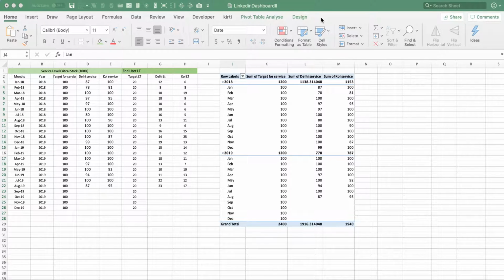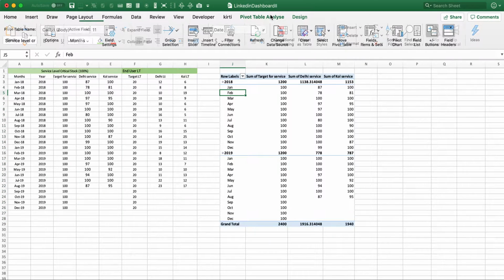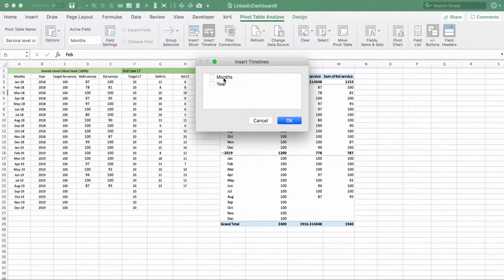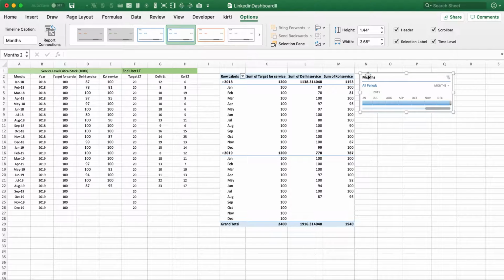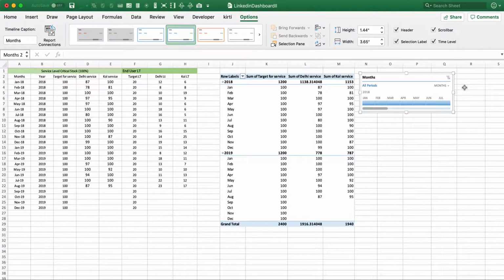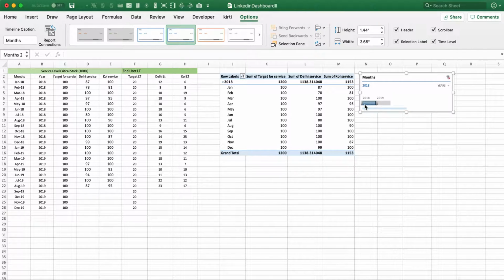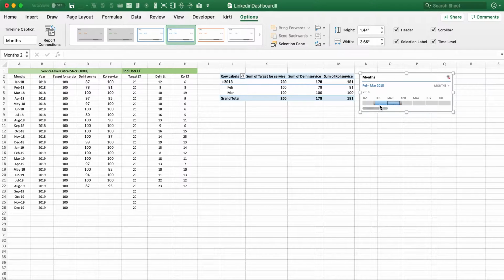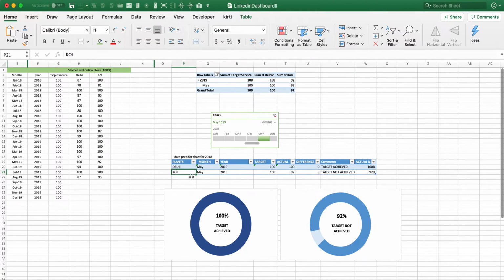Pivot Timeline | Pivot Slicer | Pivot Table | Doughnut Chart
Make your reports interactive with help of simple tools & techniques